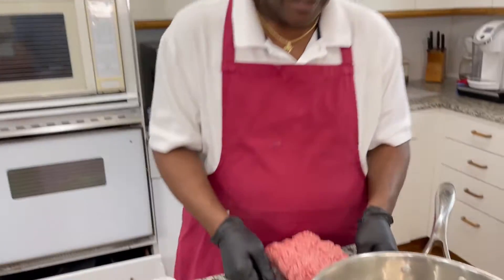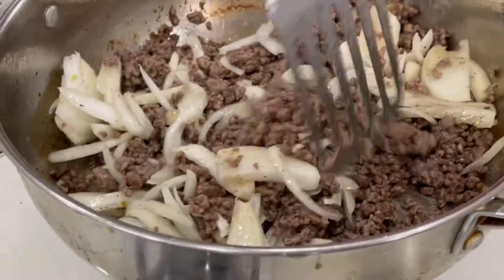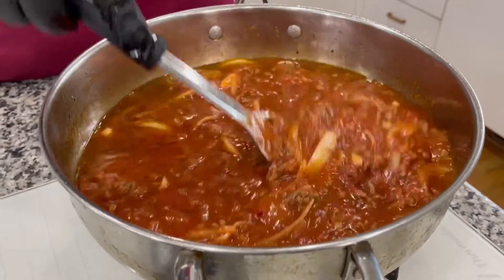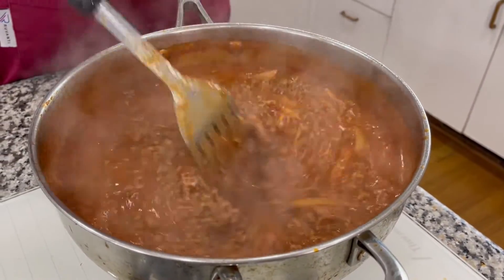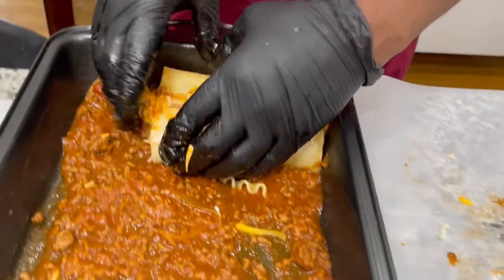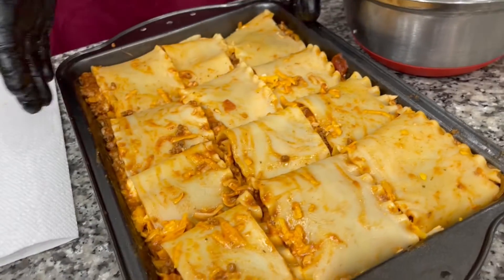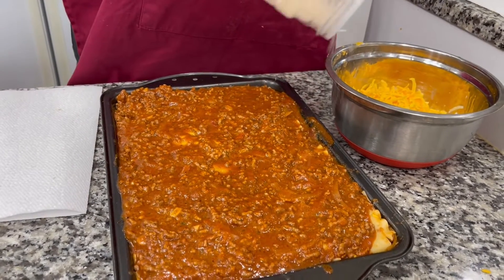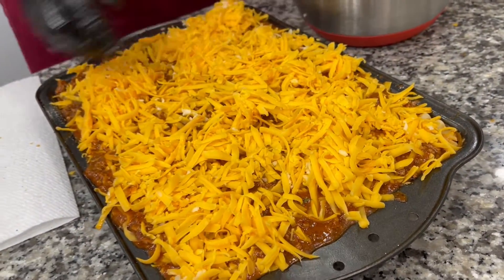Cheesy Lasagna Rolls!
Welcome back to Dadya’s kitchen! Today I'm bringing you my specialty, homemade lasagna rolls! This one is a little messy but well worth it for the amazing taste!

Ingredients:
- 1 lb. box of wavy lasagna pasta
- 2-4 lbs. Ground beef
- 1 Jar pasta sauce ( Your Choice)
- 6 oz. Tomato Paste
- 1 Onion (chopped)
- 1 Tsp. Black Pepper
- 1 Tsp. Sage
- 1 Tsp. Oregano
- 2 Garlic Cloves (Chopped)
- 1 Tsp. Salt
- 1 Tbsp. Sugar
- 1 Tbsp. Onion Powder
* Remember to taste your sauce to check if any more spices are needed.
* It's your choice of how much cheese you want to add to topping and filling.

Cheese:
- Mozzarella
- Sharp Cheddar
- Havarti Cheese
- Ragu Double Cheddar Cheese Sauce